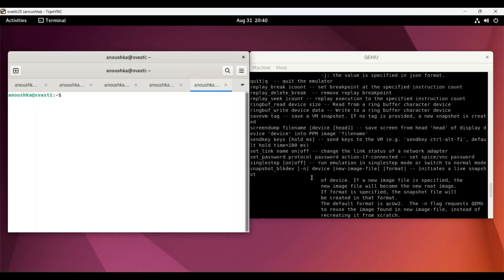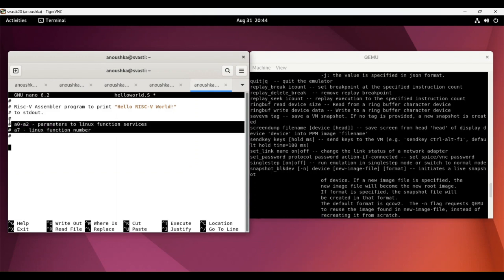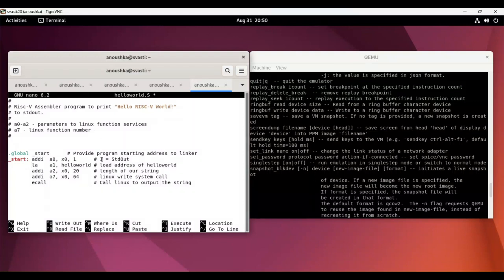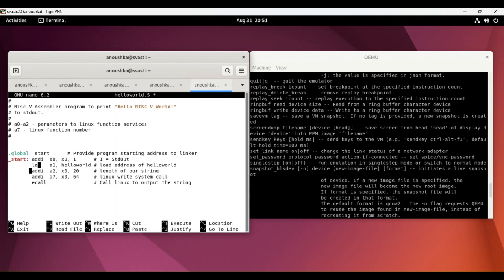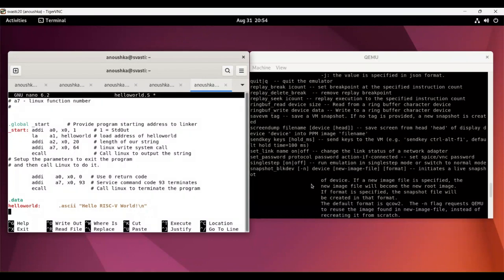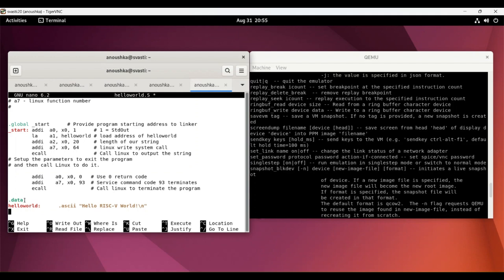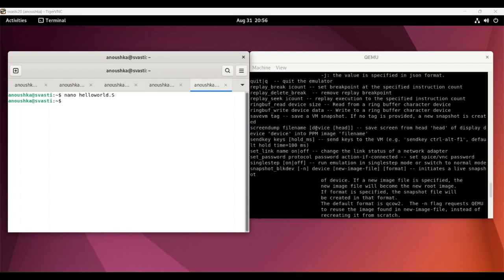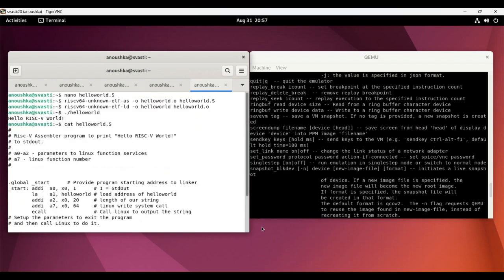RISC-V ASM Hello World Tutorial: Step-by-Step Guide to Set Up QEMU Emulator | Day 1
Start your coding journey with RISC-V ASM! In this video, part of the "14 Days of RISC-V ASM from Scratch" series, we guide you through setting up your QEMU Emulator and writing your first "Hello World" program in RISC-V Assembly Language. This hands-on tutorial is perfect for beginners eager to see their code run on a real RISC-V setup. Learn the essentials of assembly language programming, how to configure your environment, and execute your code flawlessly. Get ready to master the basics and set the foundation for more advanced RISC-V projects!